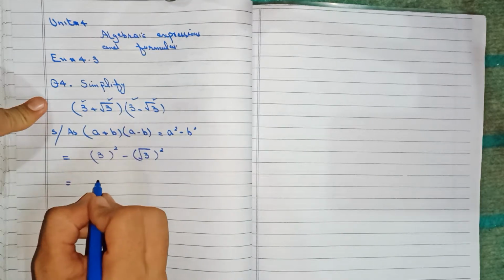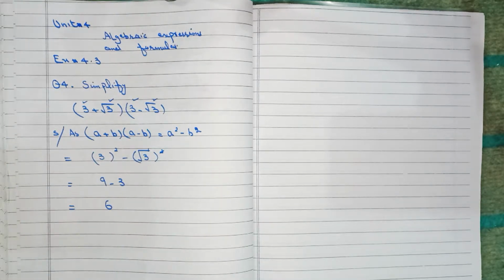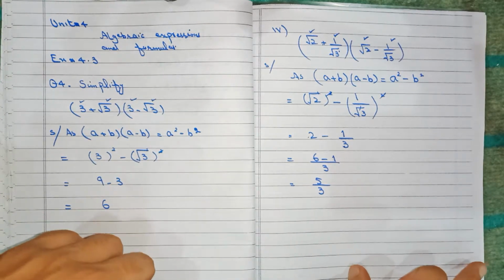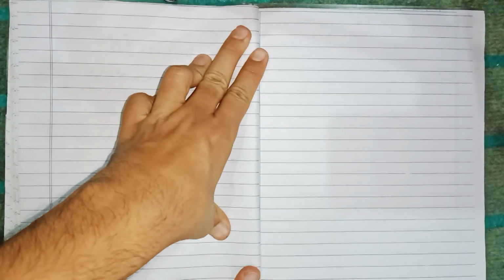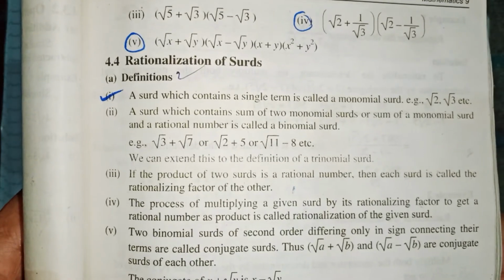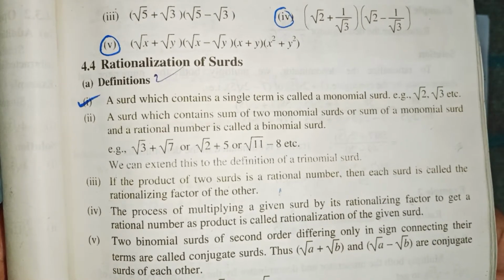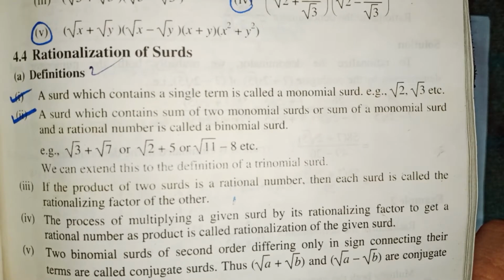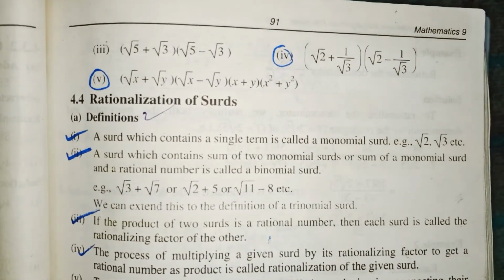Class 9th, Math(PTB), Unit no 4, Algebraic expression and formulas, Ex# 4.3, Q#4 ALP.